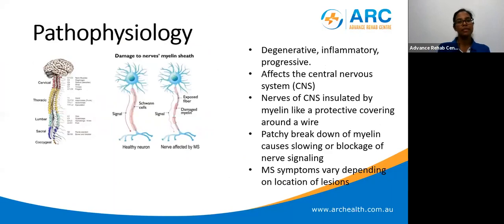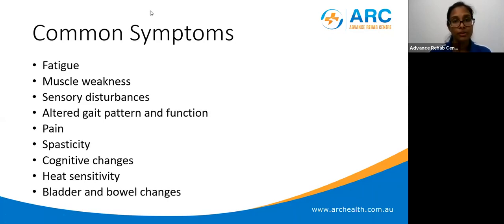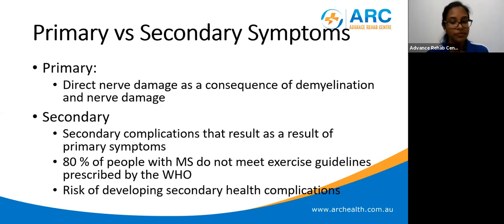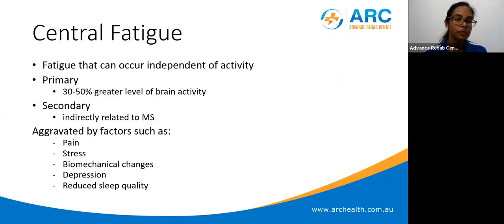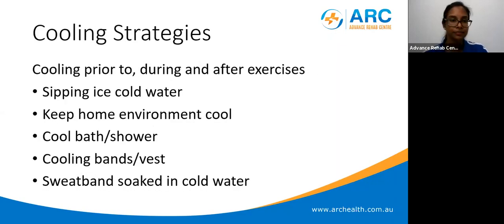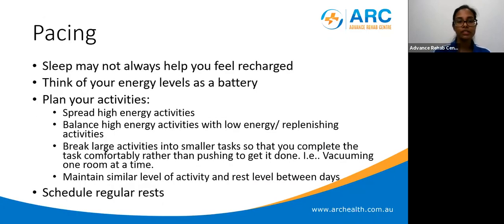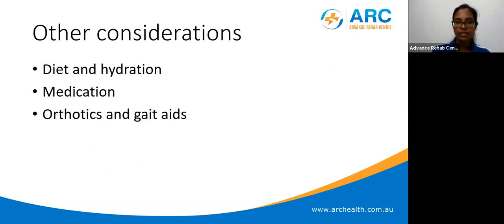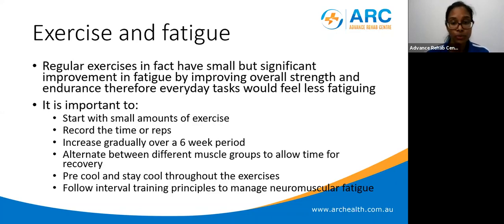The impact of Multiple Sclerosis & Fatigue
Watch here for tips for overcoming your MS related fatigue!  ARC's Senior Neurological Physiotherapist Amali Perera gives tips on how to deal with the fatigue associated with having MS.

If you'd like to find out more about our MS services and supports, please visit the webpage;